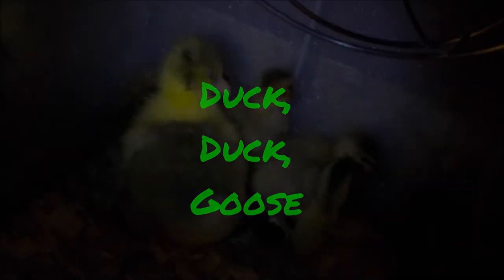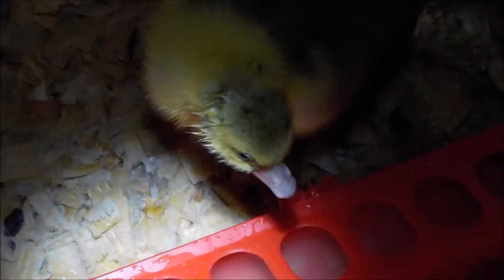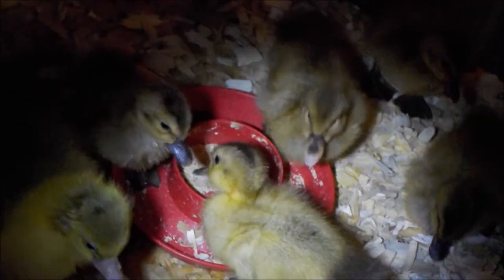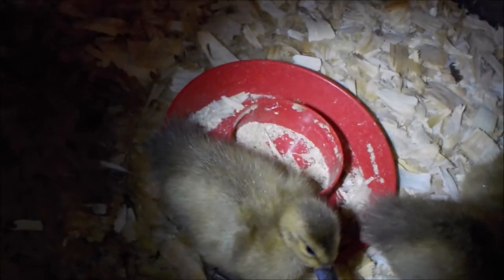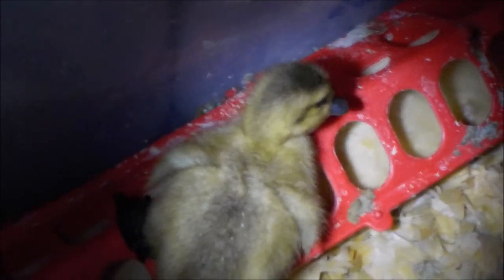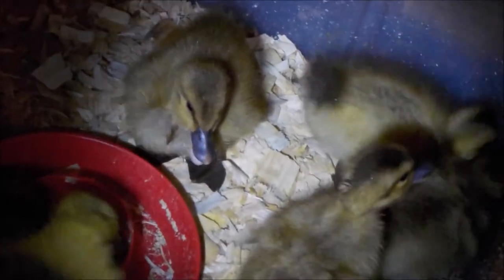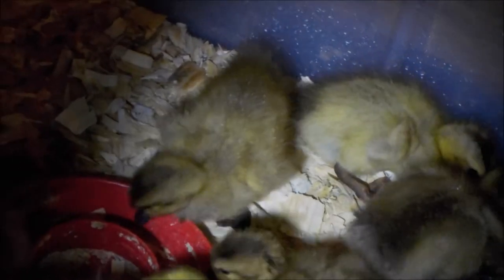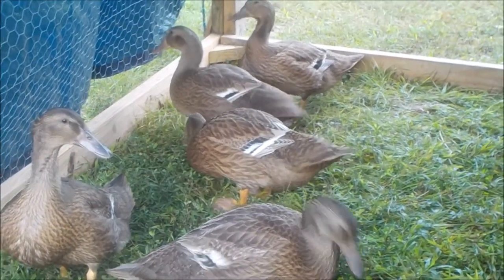How to Raise Ducklings and Goslings | Duck, Duck, Goose | Grow Health TV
Learn how to raise ducklings and goslings. Watch them as I give you info about feeding, temperature, housing and more.

A couple more things, day old ducklings like the temperature at 90 degrees. The lamp should be around 18 inches above them on one side of the brooder. Adjust as needed. Reduce the heat by 5 degrees each week--sooner if they are inside. My ducklings were kept inside, and did not need the heat after 10 days old.

If you get your ducks in the spring, or live in a cold climate, I would suggest keeping them inside for the first couple weeks, but they will still need a heat lamp until they are older, depending on how cold your weather is.

In addition, after two weeks old, and a few days before you move your ducklings outside, or start supplementing with, grasses, grains, seeds, or bugs, sprinkle chick grit on their food. Use tiny grit for chicks and not adult size.

Lastly, when the birds first arrive in their brooder, quickly push the ducklings beak in their drinking water. When they tip and drink--they got it.